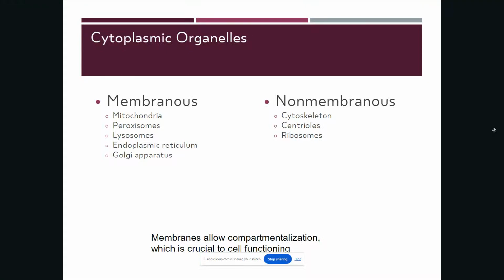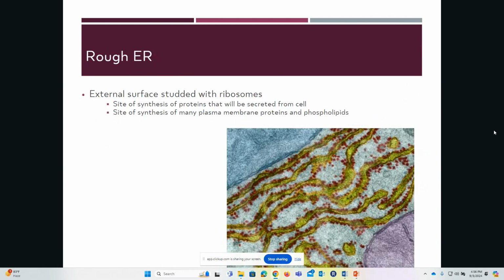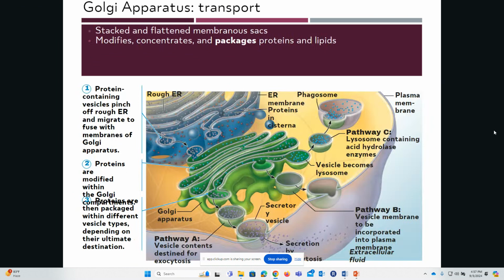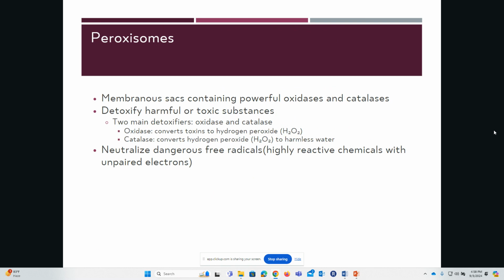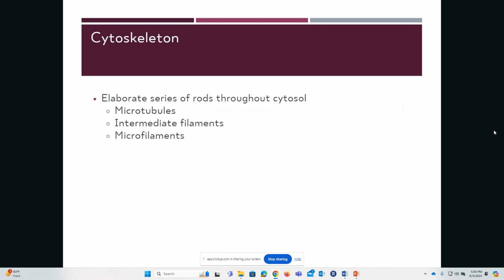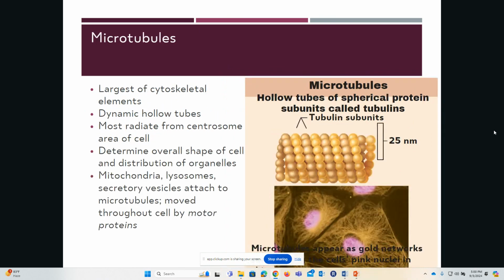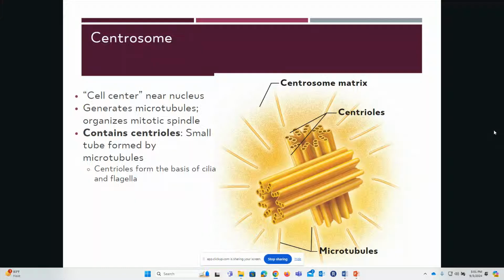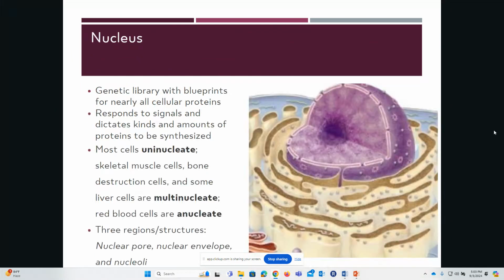Chapter 3.7 Cell Oganelles and the Endomembrane System